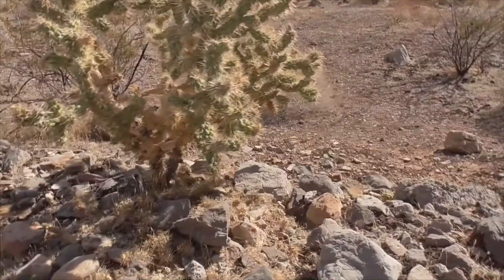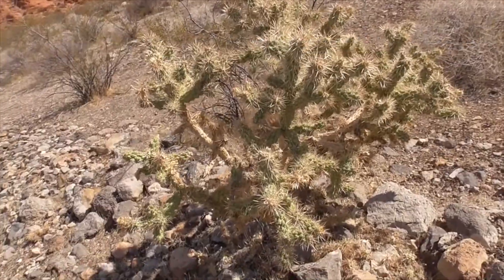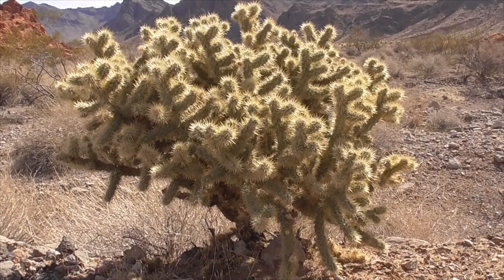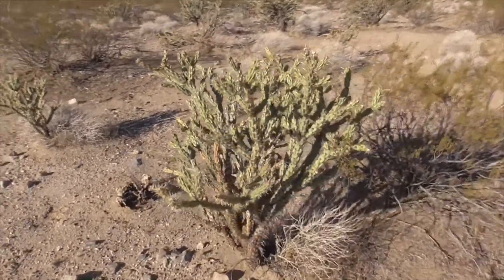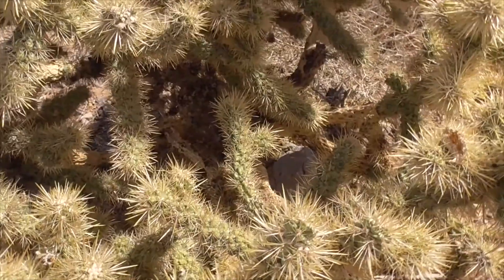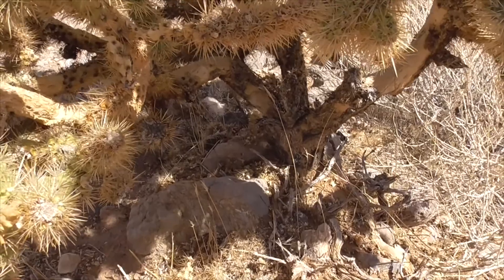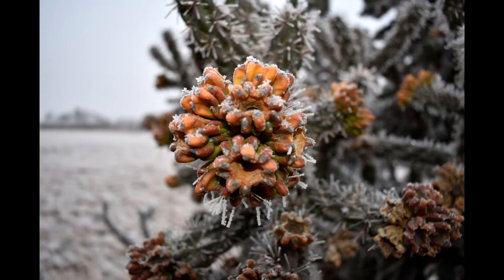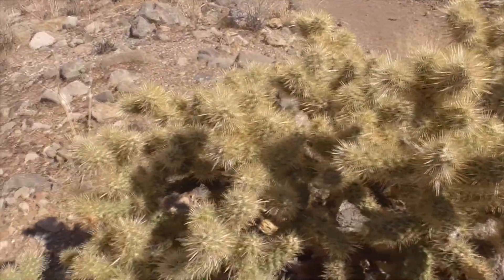Buckhorn Cholla - Valley of Fire (Cylindropuntia acanthocarpa)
Short video and narration of our Buckhorn Cholla at the Valley of Fire, also common in Mesquite